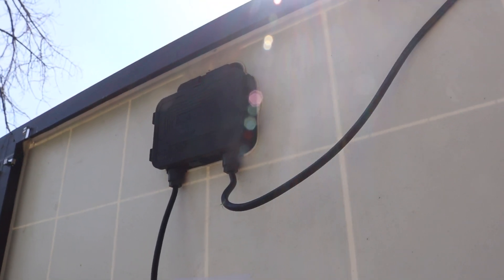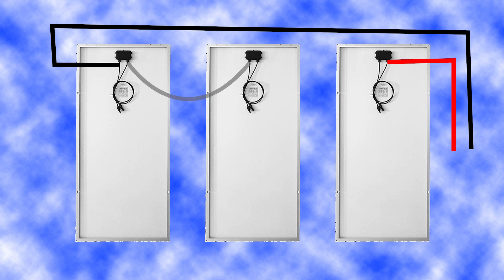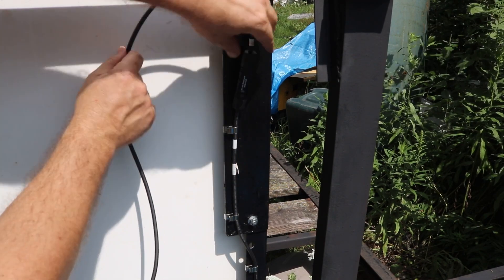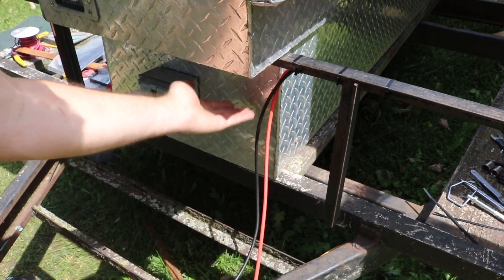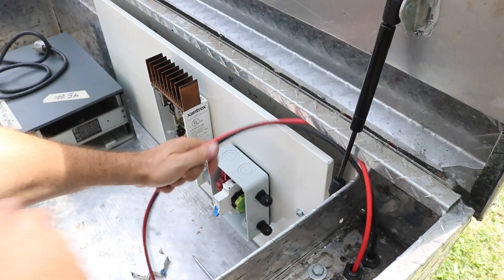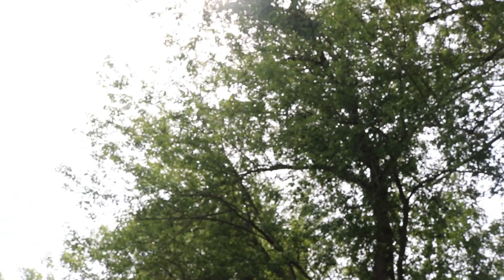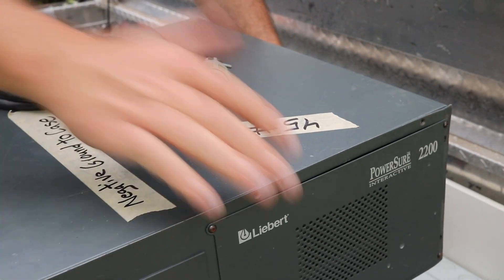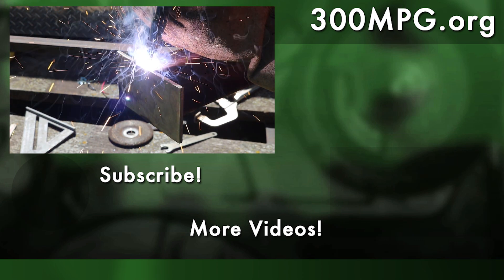Solar Trailer: Part 8 - Wiring the Solar Panels and UPS mods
In this video, I wire up the solar panels, and produce power for the first time!

Typical 60 cell solar panels like these produce more than 30 volts each in sunlight. The three panels will be wired up in series - positive to negative, positive to negative - so that the voltage increases. The three of them together can be over 100VDC.

Because of that we will wire up the connections to the breaker/combiner box BEFORE connecting the 3 panels to each other. After that, I can disconnect power from the panels simply by flipping the DC breaker to off.

Once the panels were wired up, I set to work making a few modifications to the UPS. The main thing was that it simply did NOT fit horizontal in the truck toolbox. It was just a little too wide! So, I removed the handles and cut off the rack-mount ears. I also removed a few internal parts related to the batteries which were no longer needed, as the lithium battery is external to the UPS.

I temporarily wired the Battery, UPS, and Solar charge controller together. They already had Anderson disconnects on them, so it was pretty much "plug-n-play".

I plugged the cord from the external electric outlets into the back of the UPS and then I (once I remembered to turn it on) had off-grid electricity! I could now run my corded power tools from the trailer while working on the rest of the project!

Please note: In close-ups, you might see in some shots that they are AC circuit breakers! With this brand, the AC breakers and DC breakers look nearly identical! I ordered these breakers by mail, but accidentally got the AC version. Since this was the next step in my building process, I installed the breakers anyways, so that I would have the correct spacing the breaker box, etc. I then swapped in the DC breakers once I got those. Alternating Current and Direct Current arc differently. Always make sure to use DC rated breakers on the DC side of a solar project.

This project is a bit of an experiment in building a portable, off-grid solar system using mostly what I already have. The Charge Controller is one that I've already had for years. The battery is made from 7 Nissan Leaf Cell modules. See the video on building the battery
The inverter is a repurposed Uninterruptable Power Supply (UPS) which ran on 48V and would have originally been used in a computer server room. I'm just using the inverter portion of this unit, but it could also be used as a battery charger if I connected it to wall AC power. I used this same unit to power my house during a blackout from my motorcycle.

Tools and Materials used in this project:
Xantrex C40 Solar Charge Controller
(I later upgraded the charge controller to an Outback Flexmax80.
14S Lithium Battery (Leaf Cell Modules)
2200 Watt UPS (Recycled, Repurposed)
DC Circuit Breakers
Circuit Breaker DIN Box
Solar Cable
Replacement tool box gas lifts
DC Current/Power/Energy Multimeter Display
Stainless Steel Cable Clips
Anderson Disconnects
Plug-In Electric Usage Monitor
3/4" Pillow Block Bearings
Weather-proof cord grip Cable Glands
DIN Rail Terminal Block Kit
Stainless Steel Zip Ties
Outdoor Rated Metal 2-gang electric box
Two-Gang Weather-proof outlet cover
Ryobi 18V Drill
Step Drill Bits

Patrons see new videos a day before they go public on YouTube!

Or by shopping at Amazon anyways